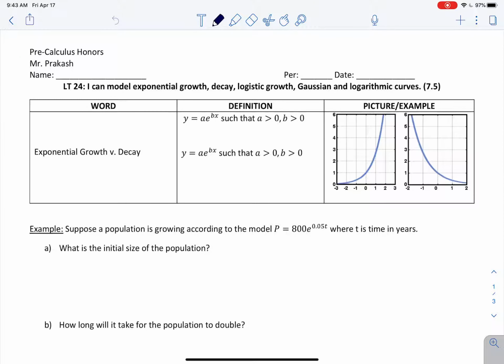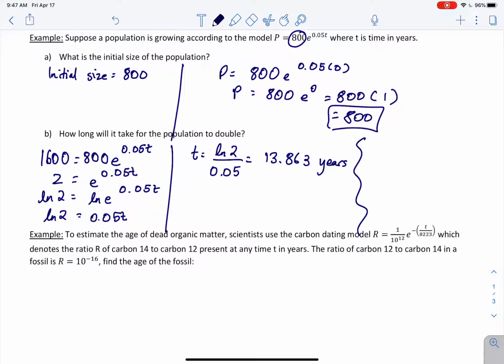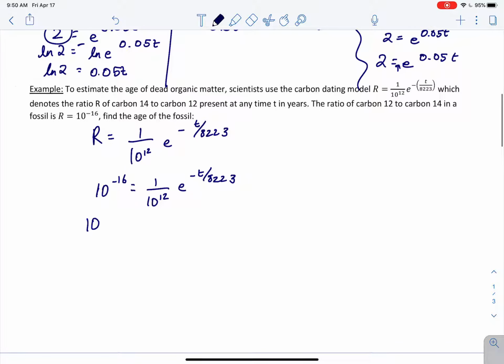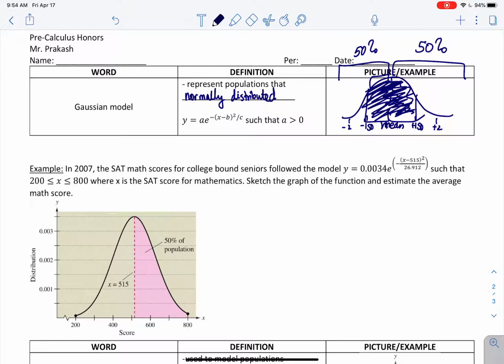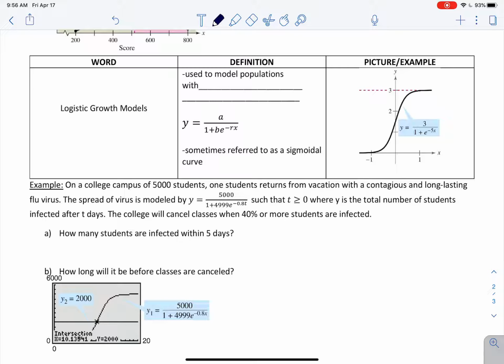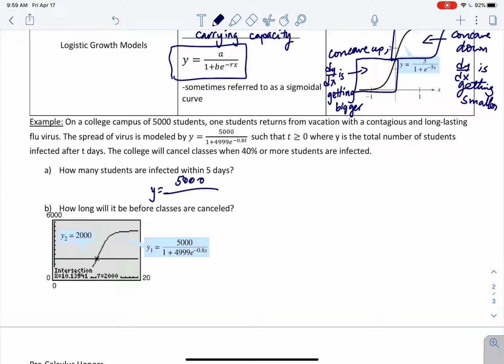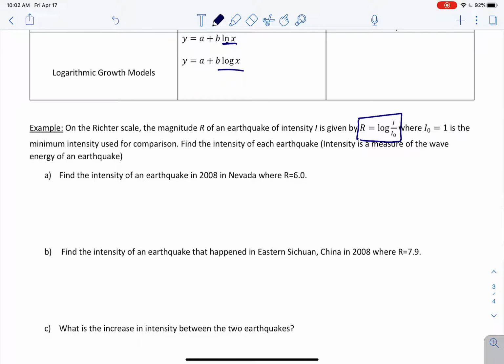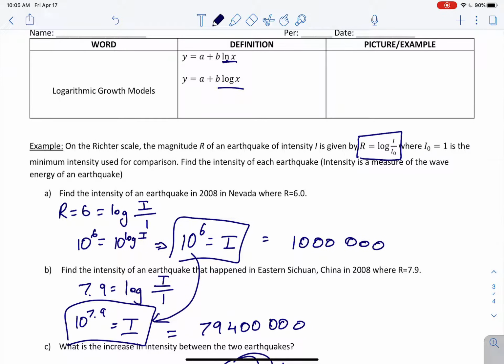Precalculus H: Exponential and Logarithmic Models (LT 24) (7.5)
Introducing exponential growth/decay models, Gaussian model for normal distributions, the logistic curve and a logarithmic model.